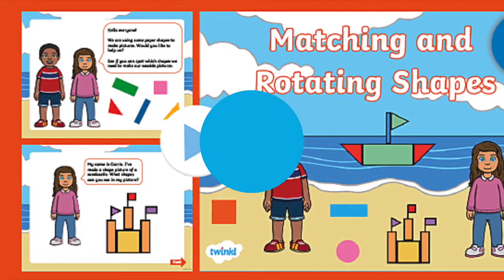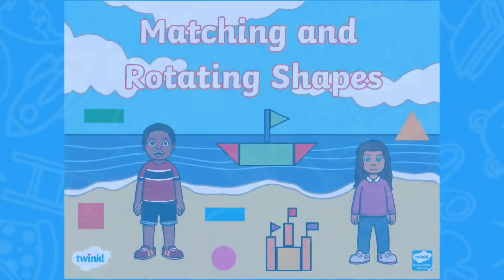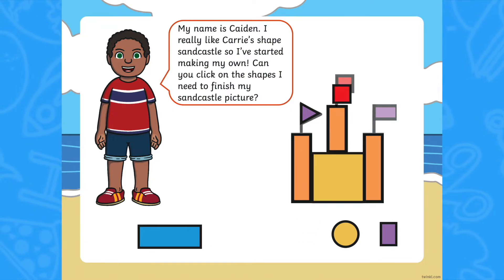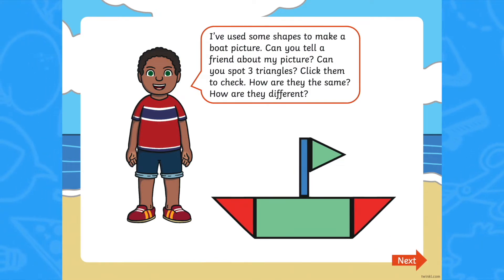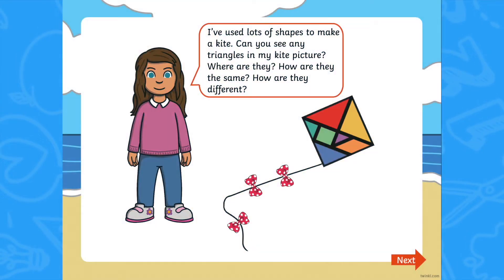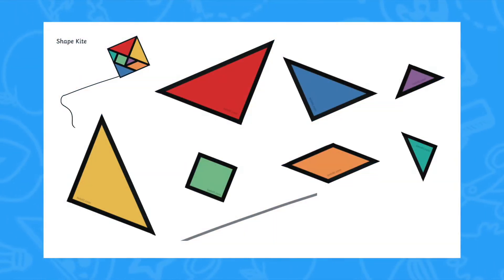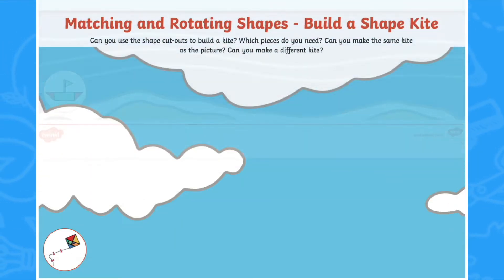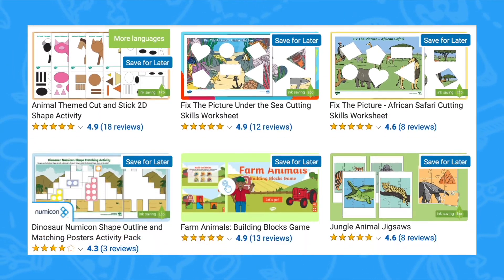Matching and Rotating Shapes at the Seaside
In this video, Twinkl Teacher Fiona demonstrates using our Matching and Rotating Shapes Seaside PowerPoint

Encourage children to explore spatial reasoning and 2D shapes using this colourful maths PowerPoint.

0:00 Introduction
0:13 Matching and Rotating Shapes at the Seaside PowerPoint
0:51 Build a shape picture
1:14 More shape and spatial awareness resources